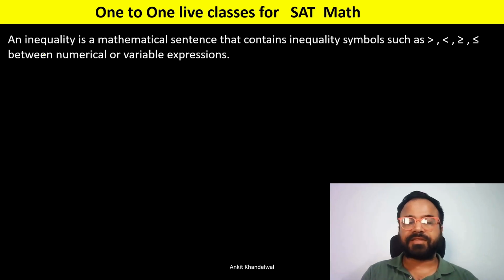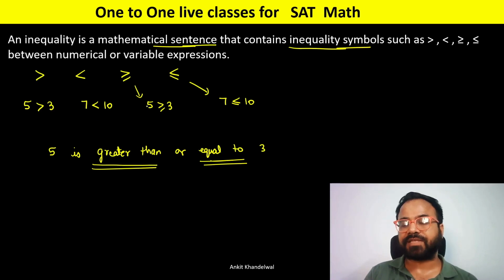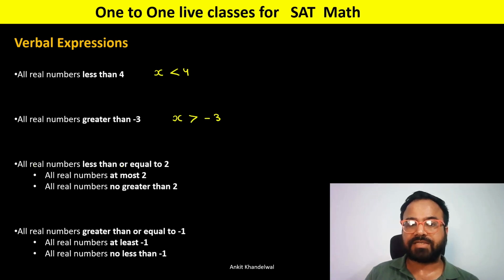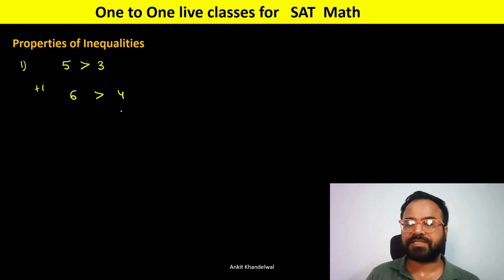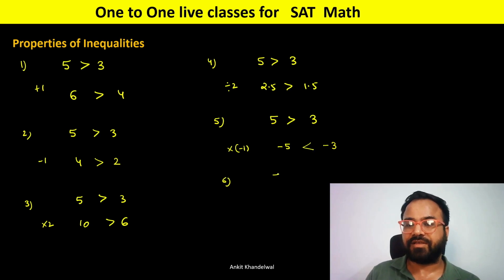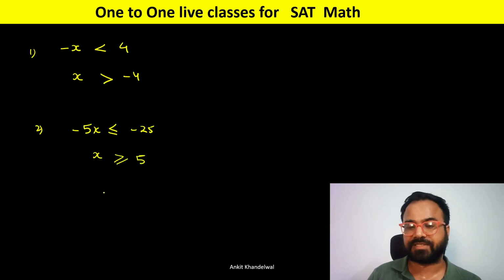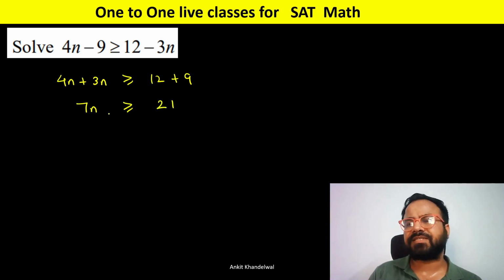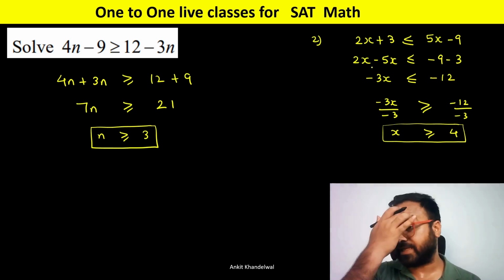Chapter 4 | Linear Inequalities and Graph | Part 1 | SAT Maths | Solving Inequalities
Hello Students

📘 SAT Math | Chapter 4: Linear Inequalities and Graphs
🎯 Boost your SAT score by mastering Linear Inequalities and their Graphical Representations in this comprehensive video!

In this lesson, we cover:
✔️ Understanding linear inequalities
✔️ Solving single and compound inequalities
✔️ Graphing solutions on a number line and coordinate plane
✔️ Shading correct regions and interpreting boundary lines
✔️ SAT-style questions with step-by-step explanations

💡 Whether you're just starting your prep or reviewing tricky topics, this video will make inequalities easy to understand and apply.

📌 Perfect for: SAT Math Section